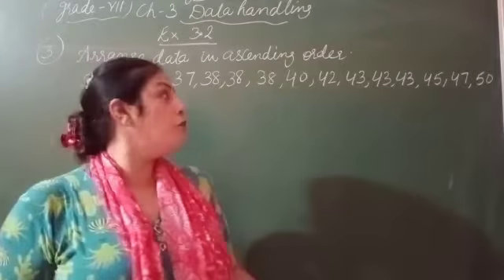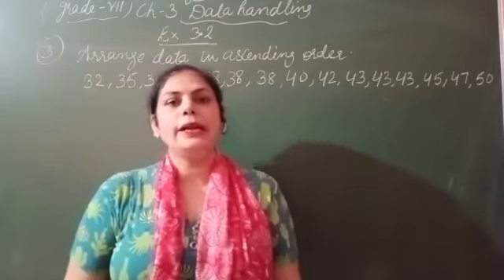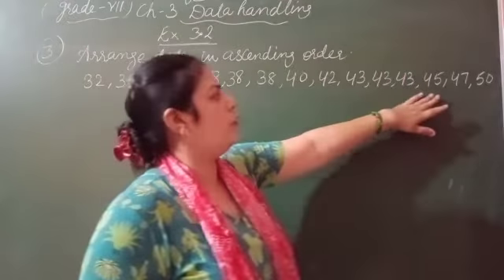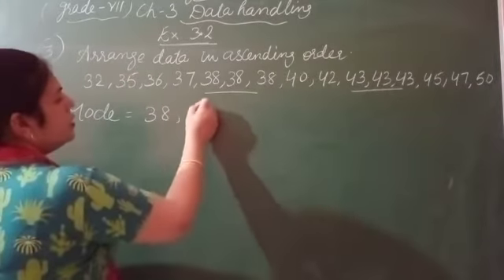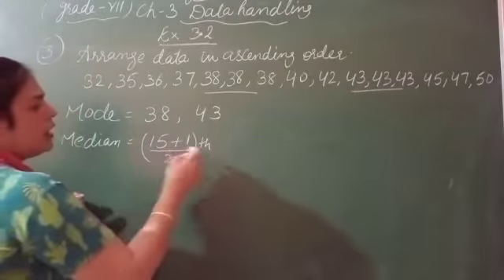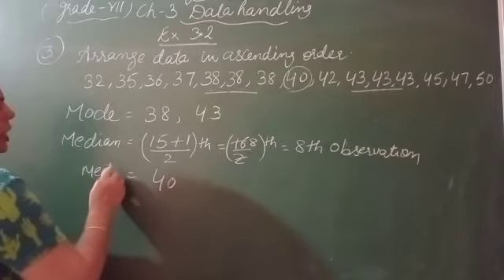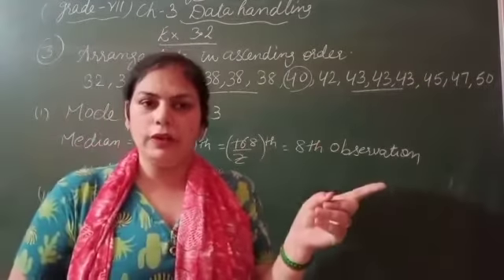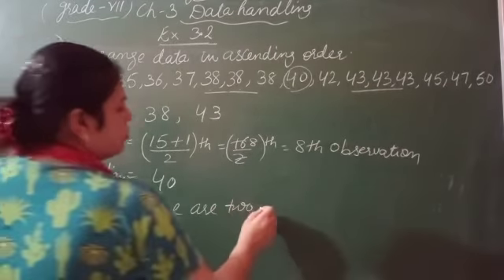NCERT Maths 7th chapter exercise 3.2 question 3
find mode and median of given data